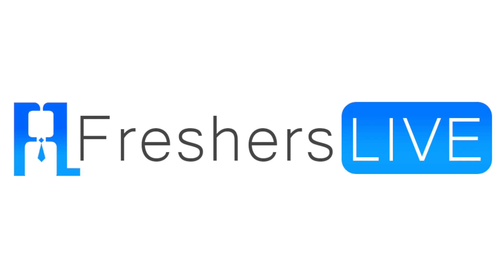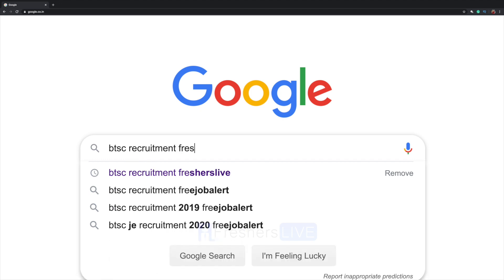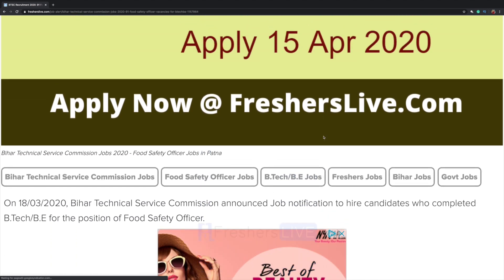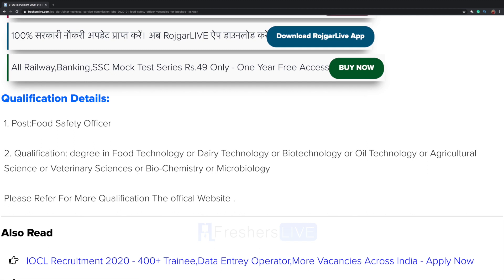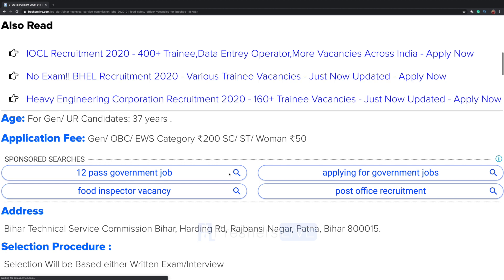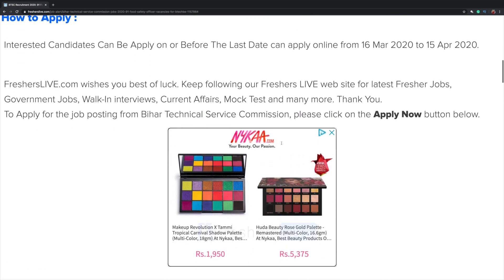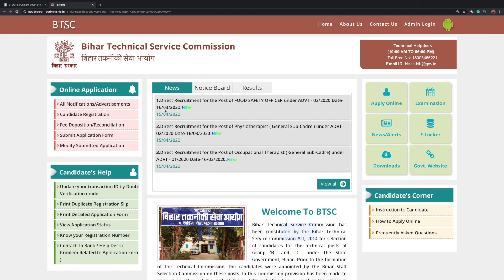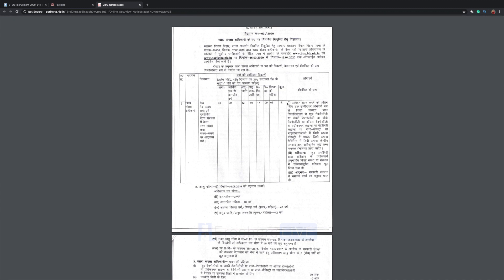How to apply BTSC Recruitment 2020 Sarkari Jobs India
On 18/03/2020, Bihar Technical Service Commission announced Job notification to hire candidates who completed B.Tech/B.E for the position of Food Safety Officer.

Bihar Technical Service Commission Recruitment 2020 Free Job alert for both Fresher and Experienced Candidates updated on March 24, 2020. Get Direct Official Link for applying Bihar Technical Service Commission Recruitment 2020 along with current Bihar Technical Service Commission Recruitment official Notification 2020 here. Find all recent 303 Bihar Technical Service Commission Vacancies 2020 across India and check all latest Bihar Technical Service Commission 2020 job openings instantly here, Know upcoming Bihar Technical Service Commission Recruitment 2020 immediately here
Food Safety Officer vacancy in Bihar Technical Service Commission Recruitment 2020